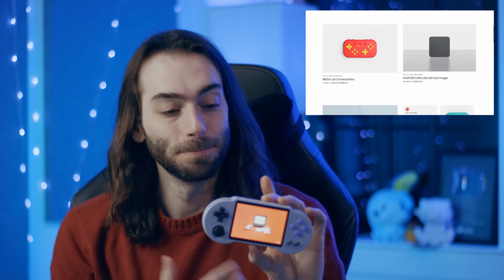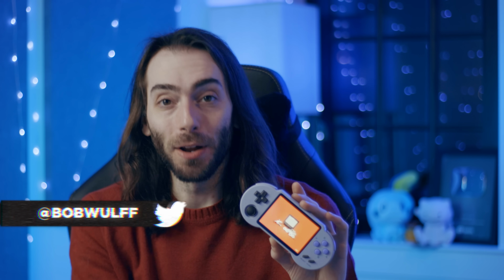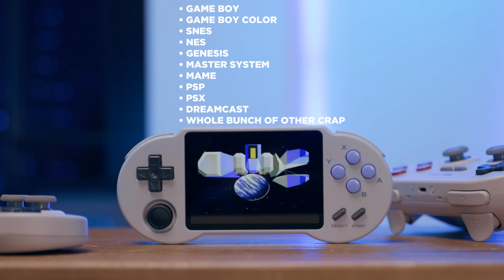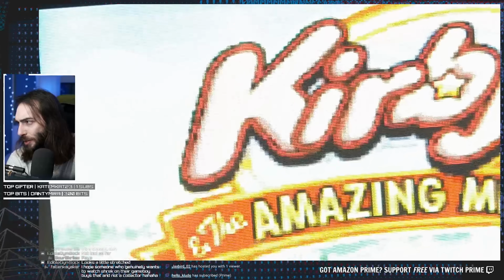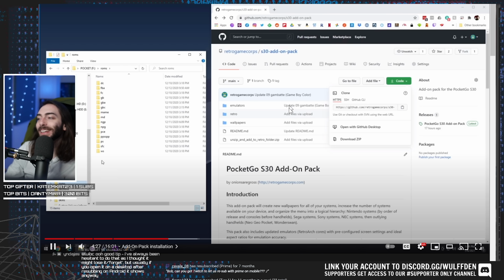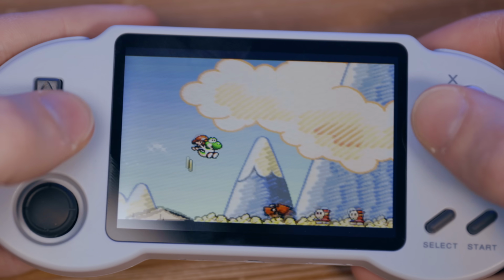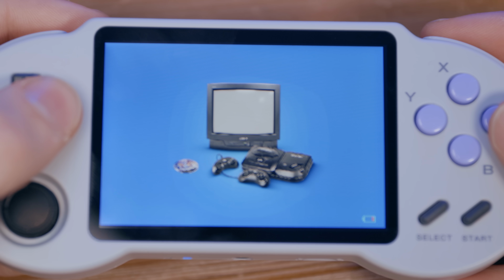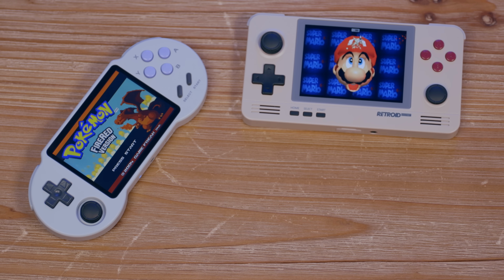My favorite controller is now a Portable Console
PocketGo S30 handheld emulator, created by the same designer who previously worked on 8bitdo controllers. The design is great, but how does it stack up against all the other retro portable we've tested?

PocketGo S30 [amazon]
Retroid Pocket 2 [amazon]
RG350M [amazon]